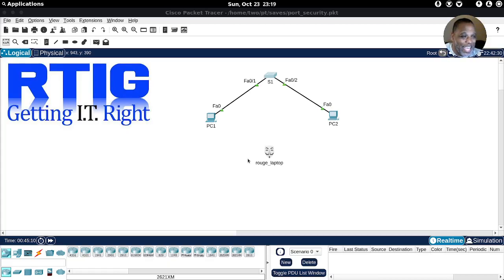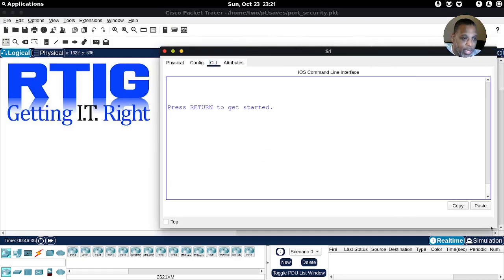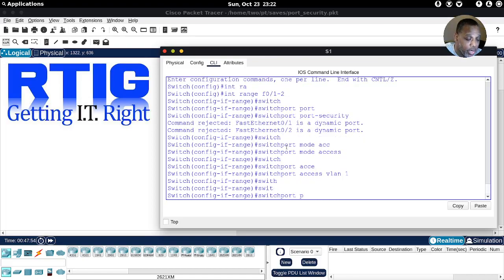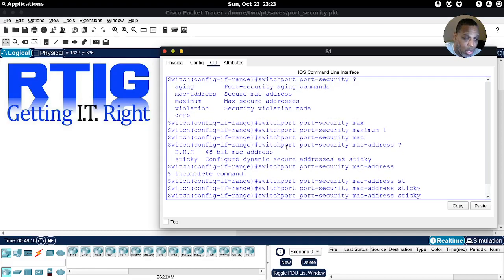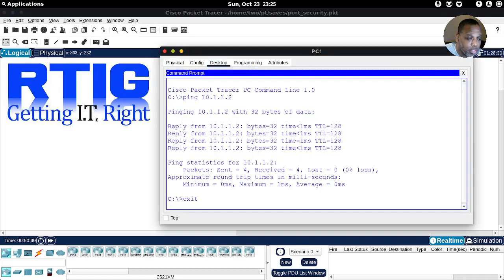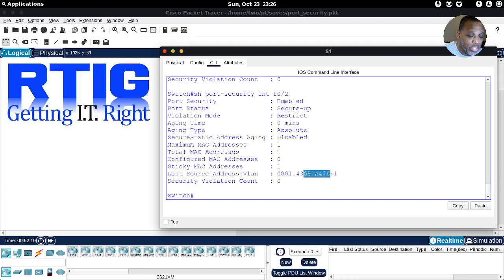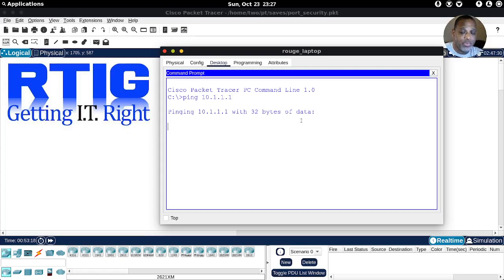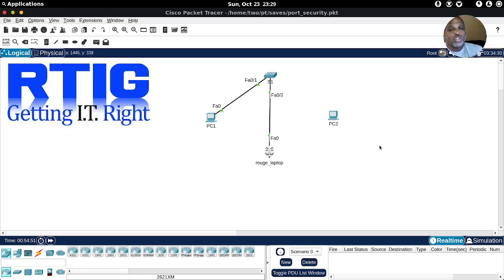My CCNA Journey - Port Security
The video is about configuring Port Security.
I hope this helps anyone who is learning to configure.